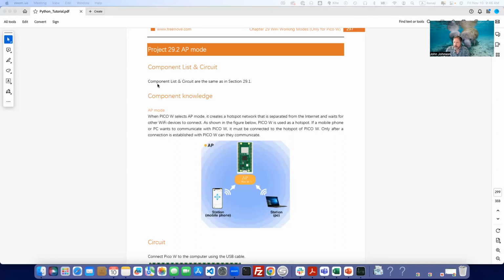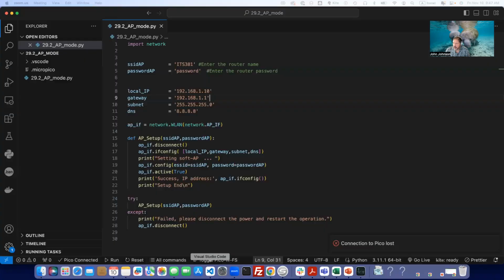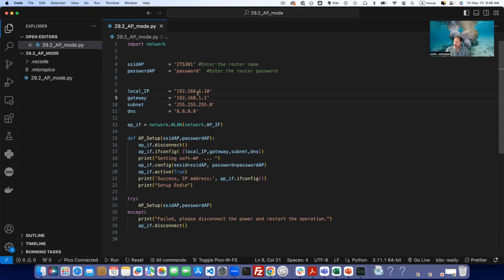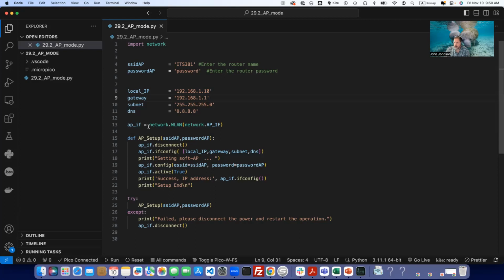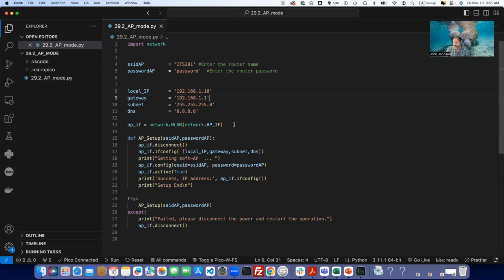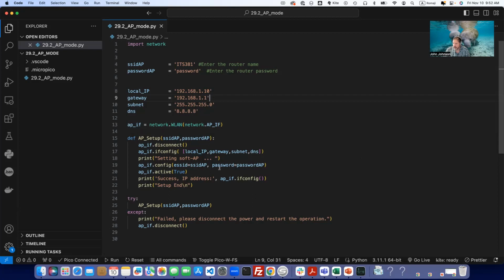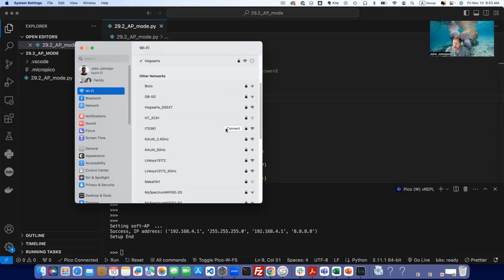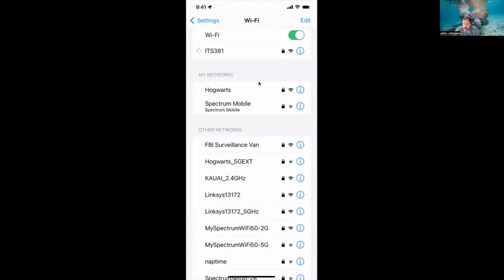Project 29.2 - AP Mode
In this video we discuss the other side of wifi--using our Pico W as an Access Point.